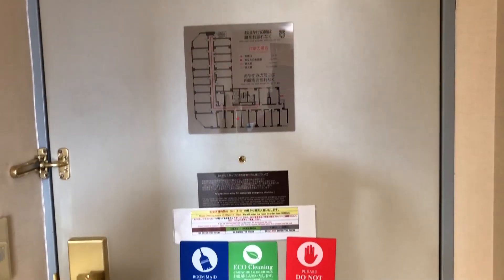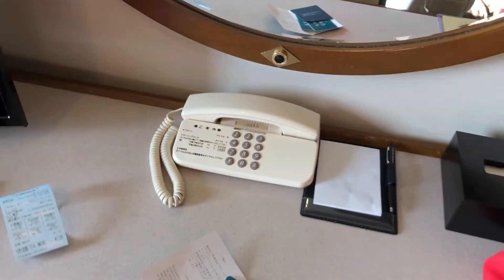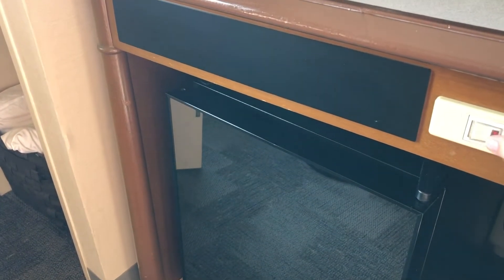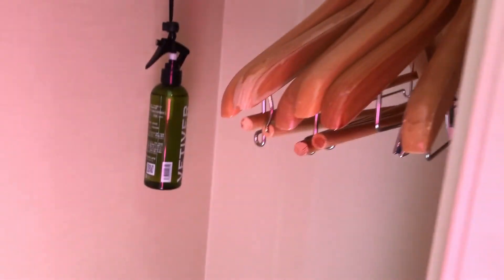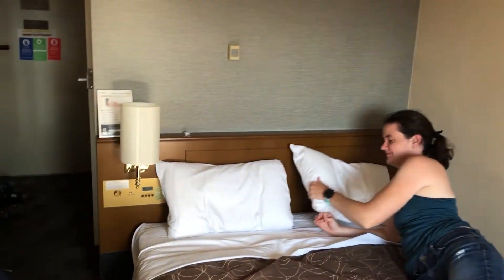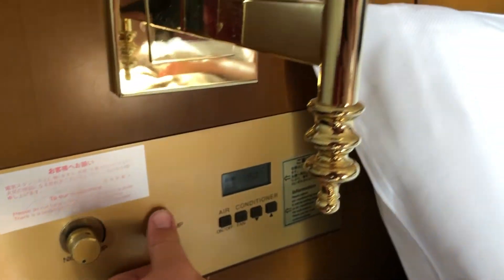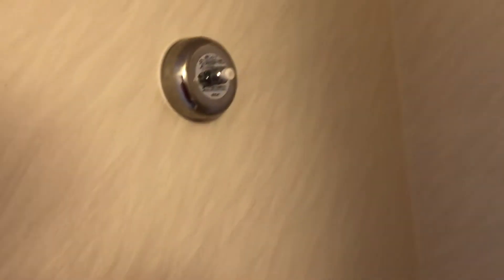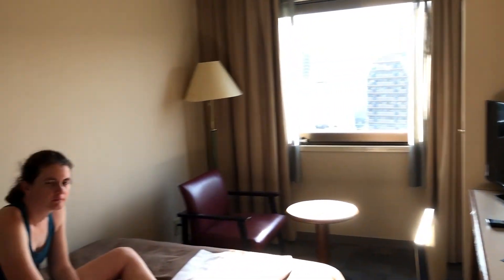Sotetsu Grand Fresa Hiroshima Hotel Tour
Tour of the hotel we stayed the night at in Hiroshima! Formerly the Sunroute Hotel.